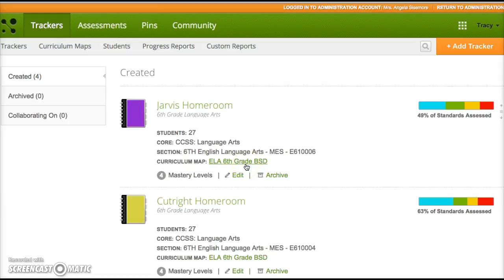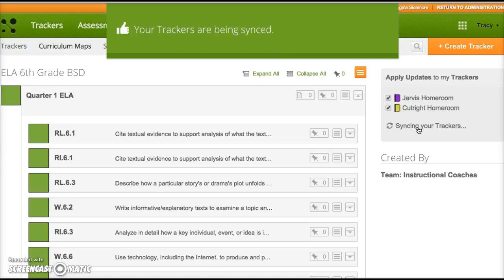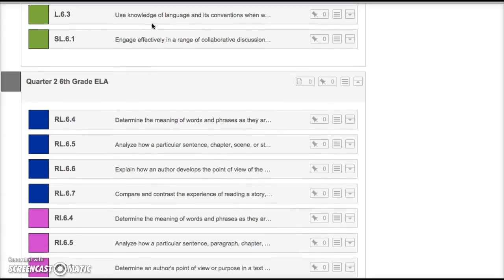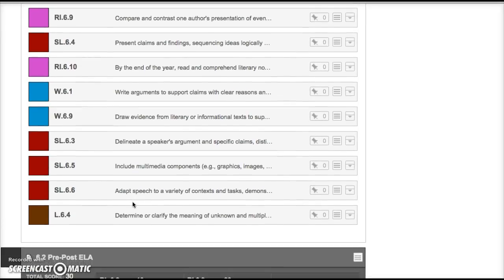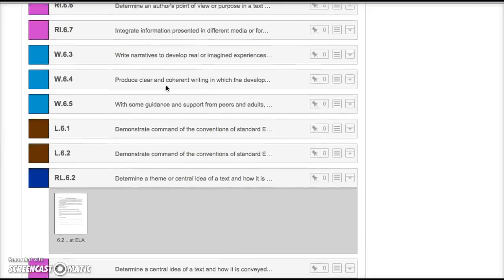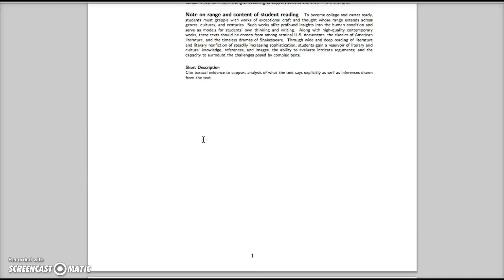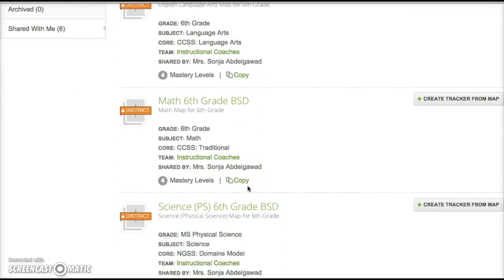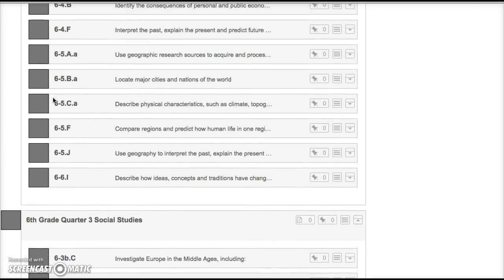11-19-15 6th grade ELA Agenda Item